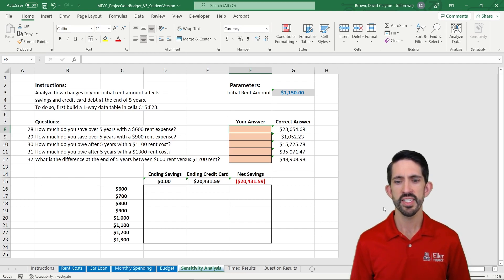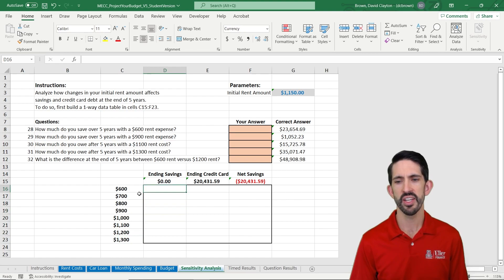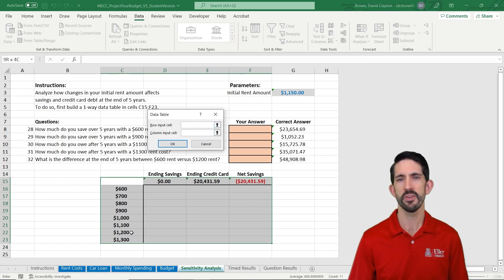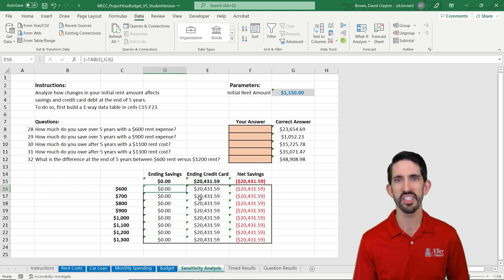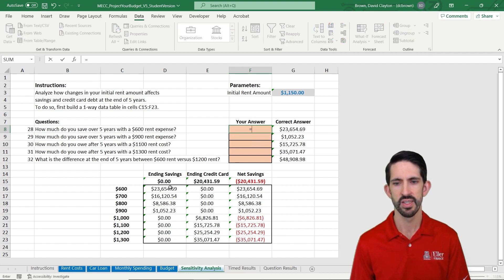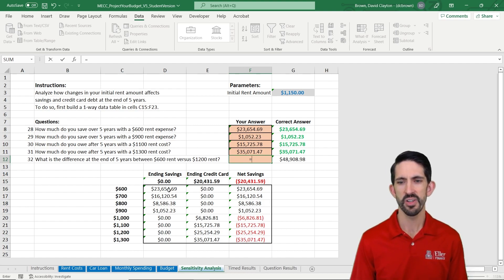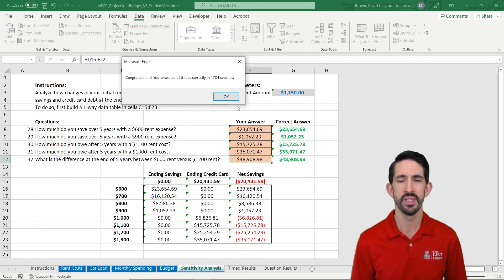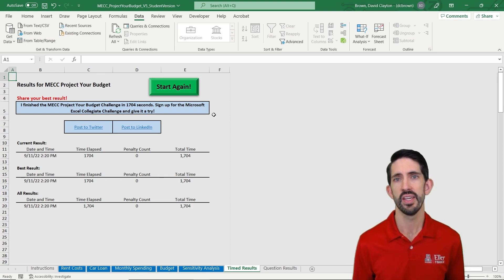Project Your Budget - Sensitivity Analysis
This video walks you through the fourth tab of the Project Your Budget model from the Microsoft Excel Collegiate Challenge.  To access the file, sign up for the Challenge